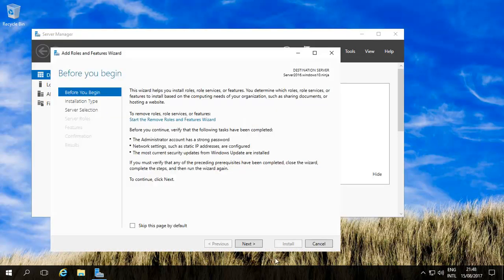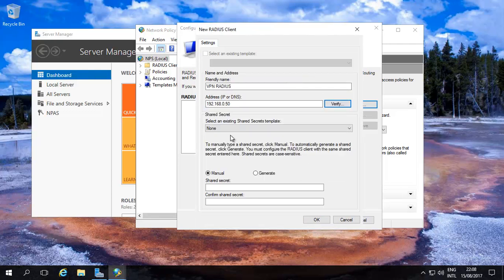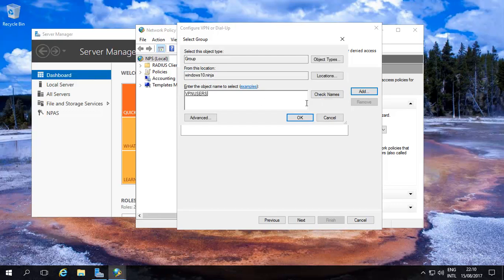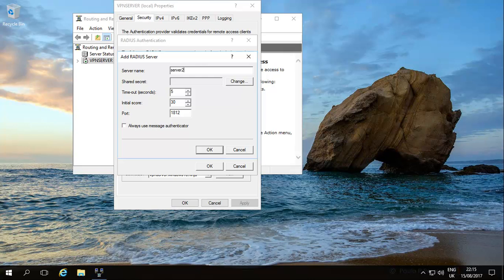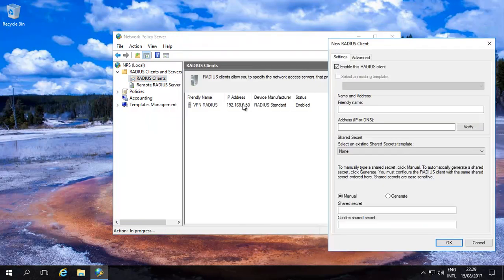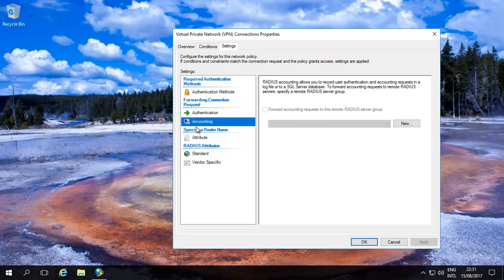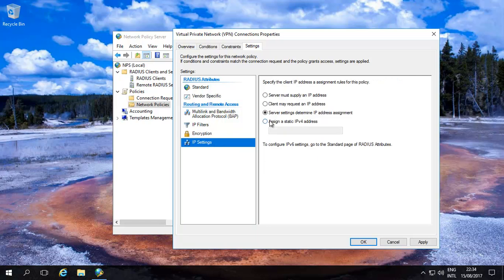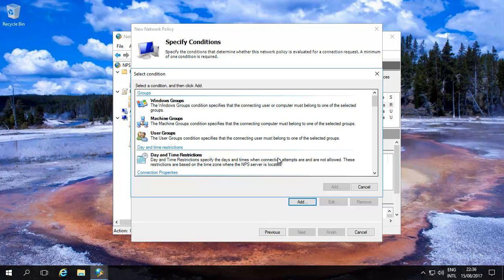Windows Server 2016 - Setup RADIUS and NPS For VPN Access Security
Windows Server Setup RADIUS and NPS For VPN Access Security

When using networked services like VPN we want to be able to control access like we are able to control access to NTFS files/folders. Well by setting up RADIUS and Network Policy Server we are able to ensure that access to or corporate network is controlled a lot better. As an example we can filter based on groups IP addresses, time etc.

Hello and welcome today's video today's video work and I show you how to set up a radius server with the NPS role on it like a network protection policies are okay.  Am all we need to do is basically, you can install this if you have one box in your active directory server with that VPN role.  Already there and then add this role to otherwise based on your security, setup, you can have is on a separate server and that's one option.

Another option is have a on the remote dial in server like a VPN server.  Okay, it just makes connections a little bit easier that way, but were having is on a separate server over here, which are method you choose literally what were doing 99.99% is Exodus add roles and features.  Click next role next cayenne and were click clicking on network policy access and feature, click next play next next install okay.

Once the insole is finished.  Okay, the eldest up for tidiness okay, all you need to do is go network policy server that will open up this window and service 16, you have the's complete literally automatic configuration system where you must take note of it.  But what we will do will ghost this way because a quick way and then will show you what you would have needed to have manually configure okay let's show us click on that, that's fine.  Good direct configure the learn name.  It's a VPN connection you can go without a domain name argument down.  We are now creating a radius client okay.  Given the friendly name VPN range the house okay the IP address is you might think.  The client is talking about this computer.  Now it actually asking for where there is a web service running or your VPN service, et cetera okay, we'll just type in the IP address as we know that we can also type in the full name.

If we want to carry click verify resolve finds it all good.  If we had set up a shared secret template that would be fine.  Worse yet, secret template and were shared secret is is basically like shall we say a password on this computer and also on the other computer that is joining up to this radius server and that's it.  We suggest you use the generate because you get he you thing you would want a copy this down because is no way you can rise up for this instance, what do is just quit a manual one in case it asks us to tighten the manual one hand that will be later.

Okay, so it is create something simple that confer conforms to policies.  Okay, okay, that's been added okay.  We are gonna add in EAP that makes everything a lot easier a lot more secure and that's it.  Microsoft protected earlier this, the last one more secure one configure if you want, how many connection attempts, that's fine.  You can also add in the other ones.  We suggest an mostly stick with that one than now one you would have needed to have done is basically on your active directory computer created a security group, and within that security group.  You then add your users, and this is what the benefit of using this NPS radius system actually is.

It's fairly similar to file and folder permissions, access permissions, we can limit those two certain groups, et cetera okay, you can filter based on certain criteria.  In this, you can filter based on which group they're part of what IP address they are the connection method all those things, so we have already set one up on our active directory computer nine.  That said, it finds it all good.  Click next, you can create some IP filters if you do want to work on a girl with the highest encryption makes realm name is not really needed, but you can type it in.  If you want to, and were literally finished before we go on to our VPN server with the setting and are quickly show you how that group needs to be set up okay.